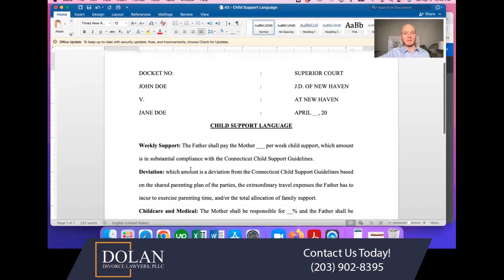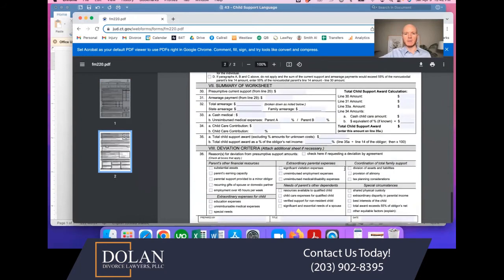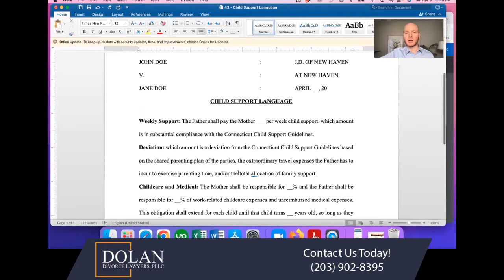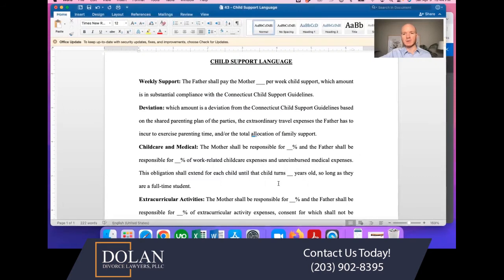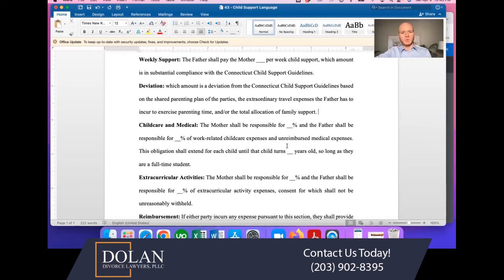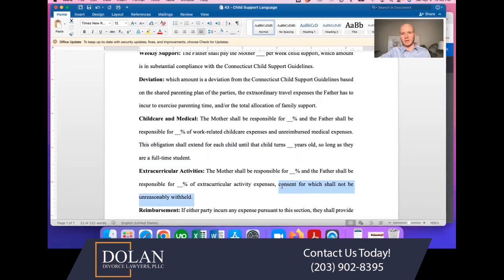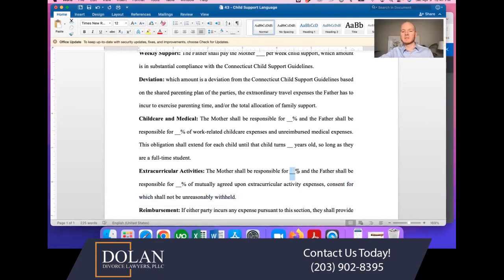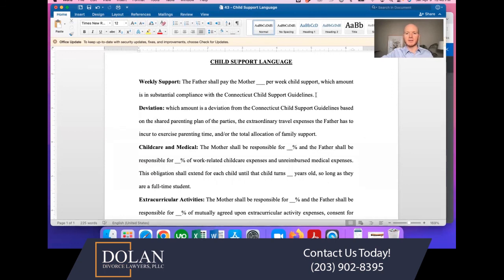Child Support Language of Divorce Agreement Explained by a Connecticut Divorce Lawyer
In this video, Matthew F. Dolan from Dolan Divorce Lawyers goes over child support language in divorce agreements.